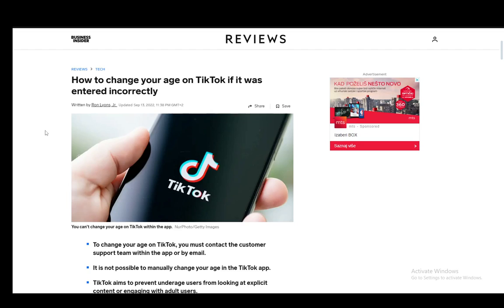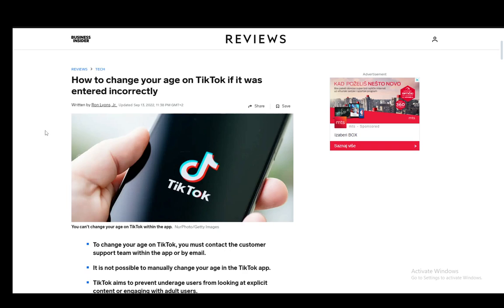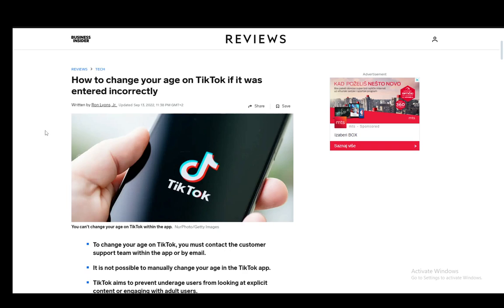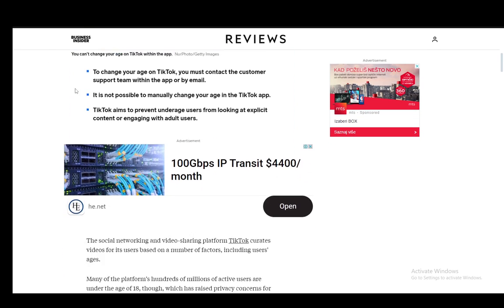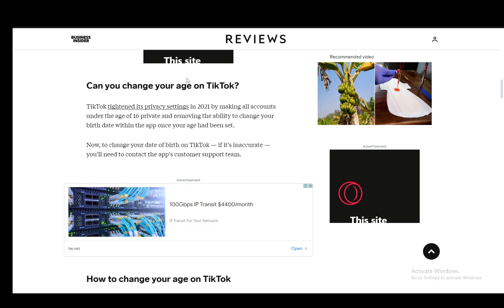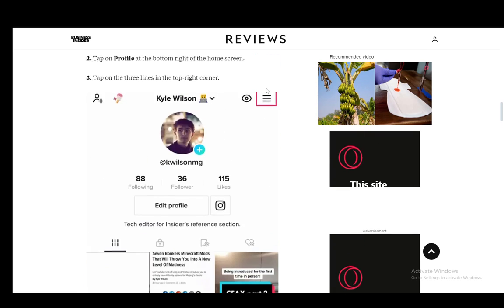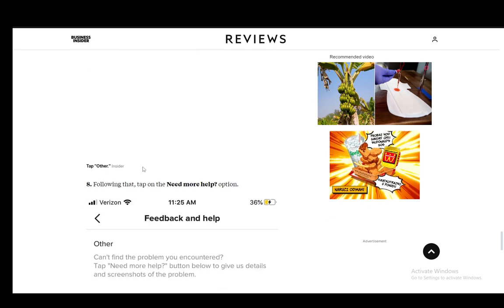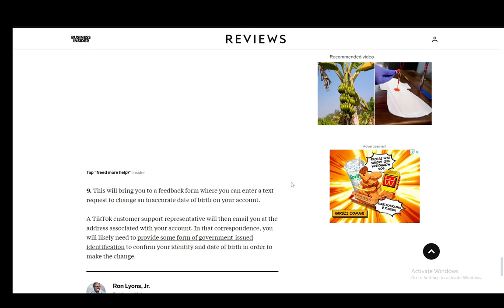How To Fix The Date Of Birth On TikTok shop Tutorial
Today we talk about fix the date of birth on tiktok shop,how to change your tiktok age,how to change age on tiktok,tiktok age change,change birthdate on tiktok